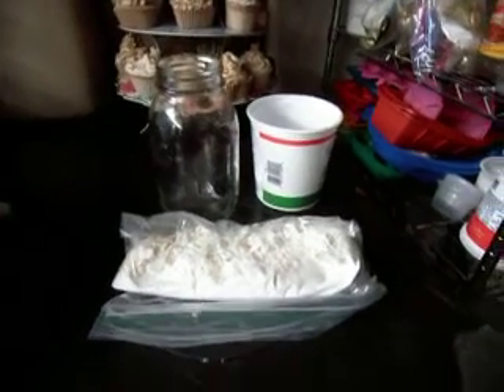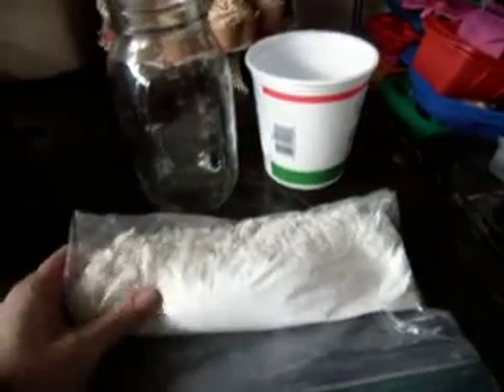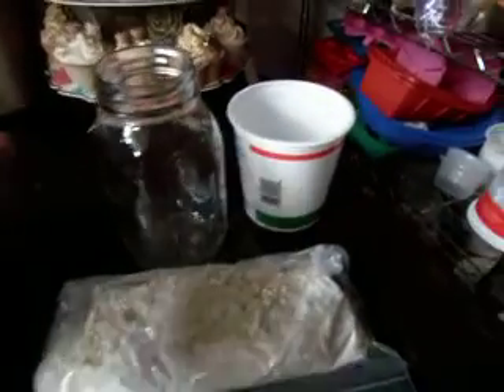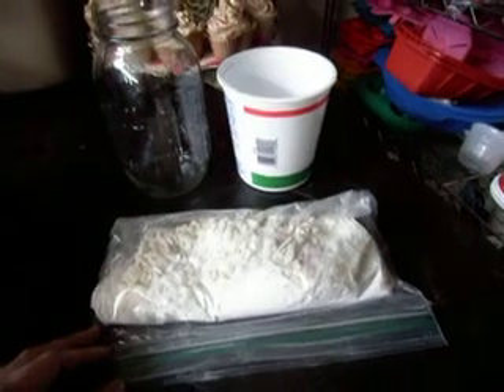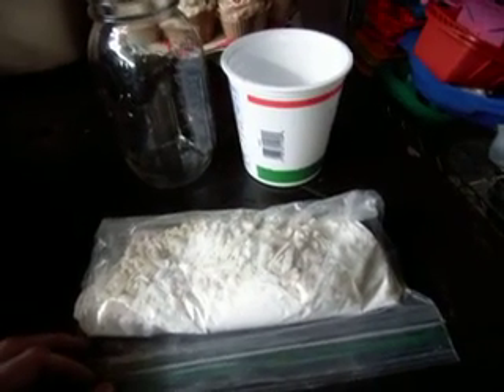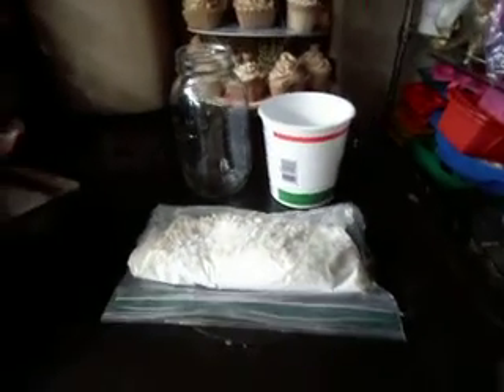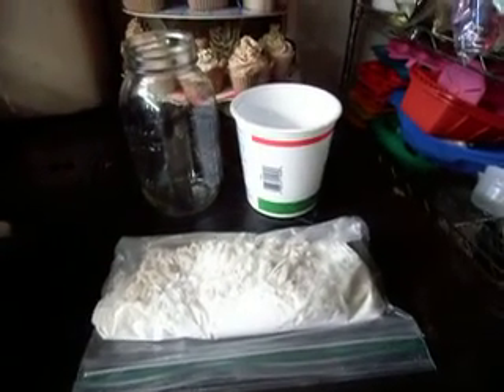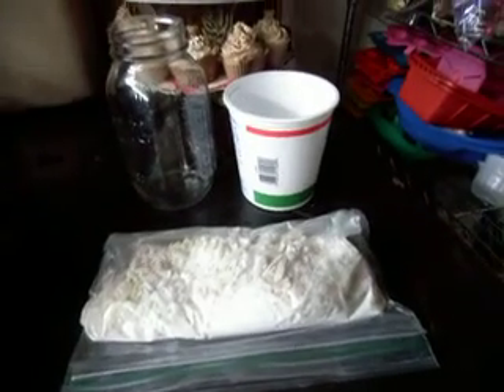Homade laundry soap ideas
Save yourself lots of money works great in HE washers and any washer Iam sure, removes odors and stains you only use a little bit and it lasts forever. Try it if anyone in your home has sensitivities or allergies to other expensive  detergents, you will be glad you did!